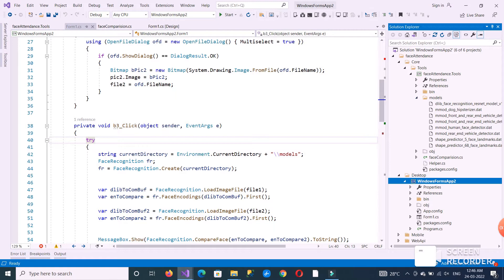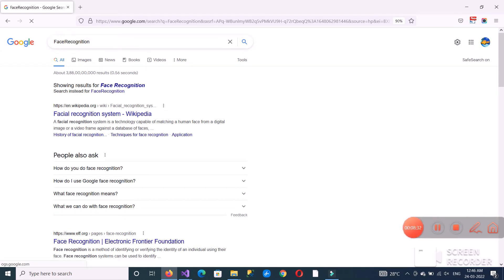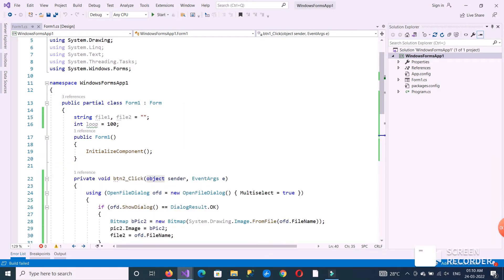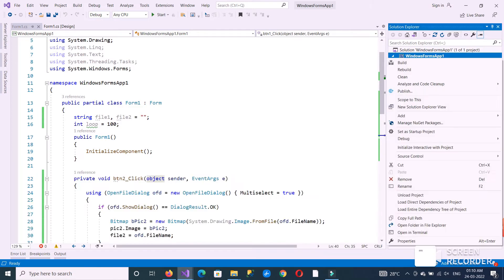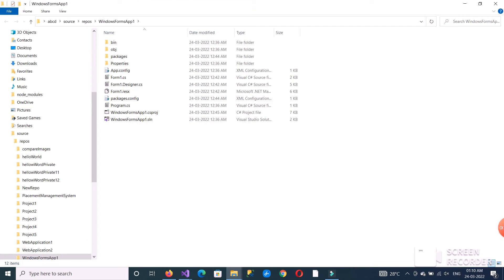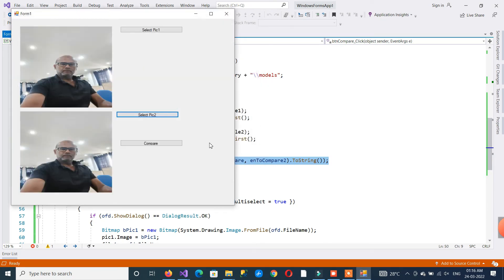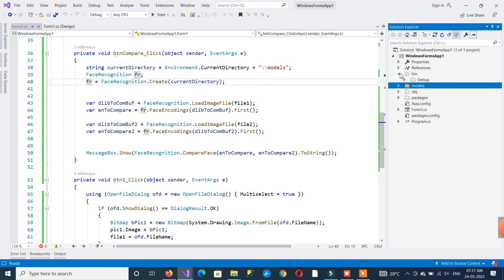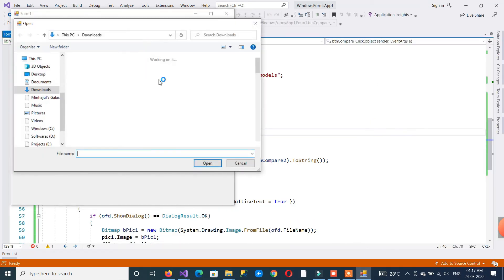AI | Artificial Intel | Image Processing | DotNet | facerecognitiondotnet | Face Reco | Source Code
Hello Friend,

   In this video this is my first AI program which Identify person in two image and compare it. If same person found in two photo returns true and difference person then false.

   Requirement: A company has multiple employee working on fields and visit assigned location. So the company wants a mobile where employee can take photo from Camera and save it, Mobile app compare photo of employee and compare with database.

   If employee on database then It save time and location address into database.

A complete application developed using this algorithm for free of use can you use it for Commercial purpose for you company.
Demo Authentication
Password : test

Download Source Code From Bellow link